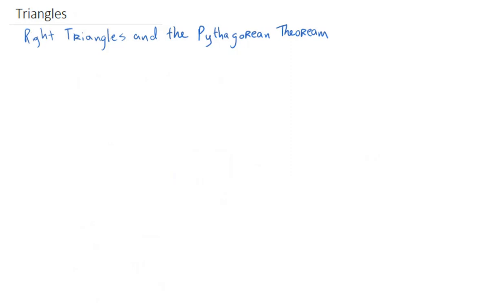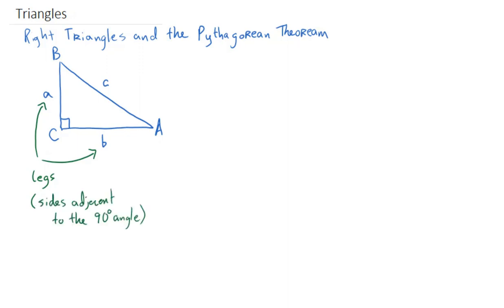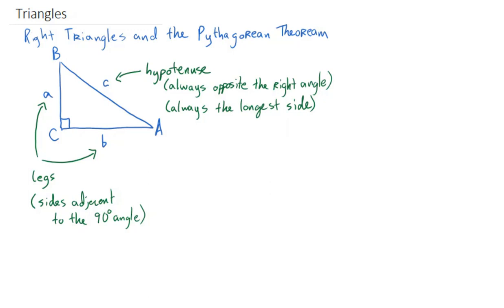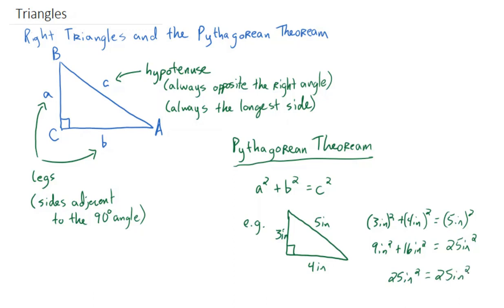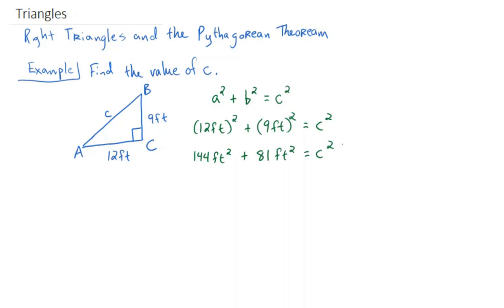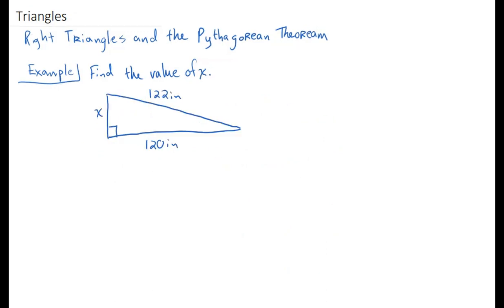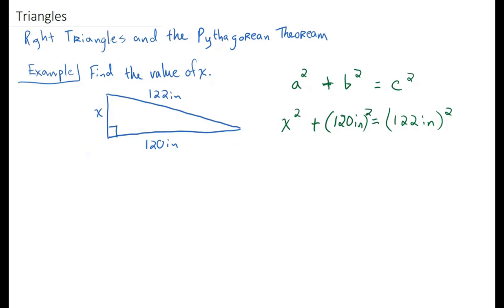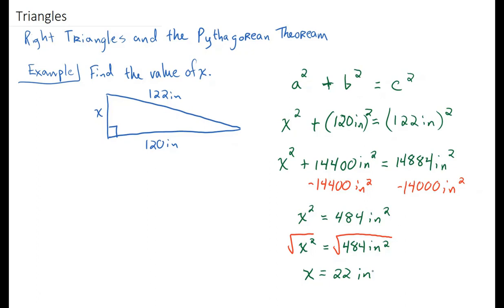Triangles Part 4 - Pythagorean Theorem